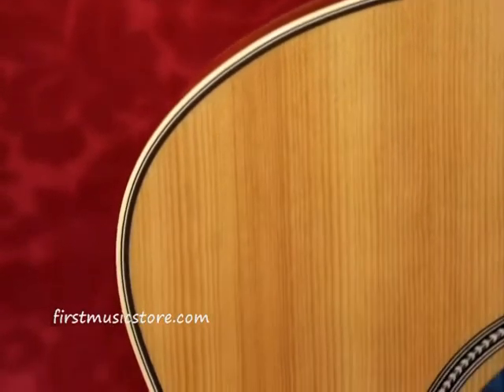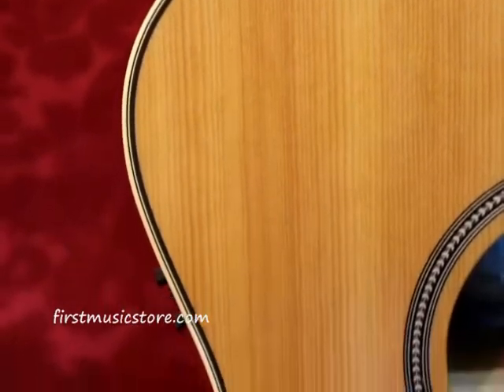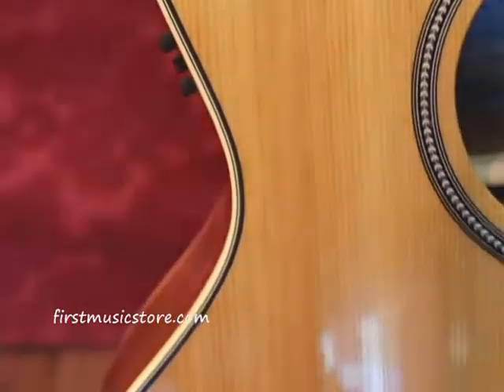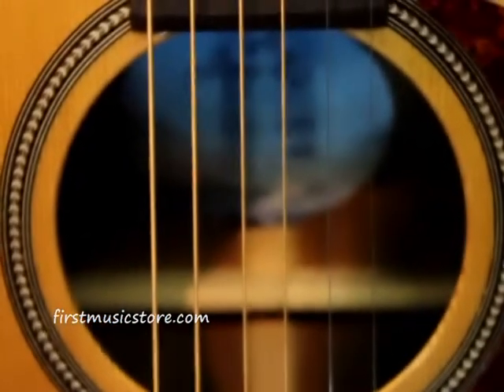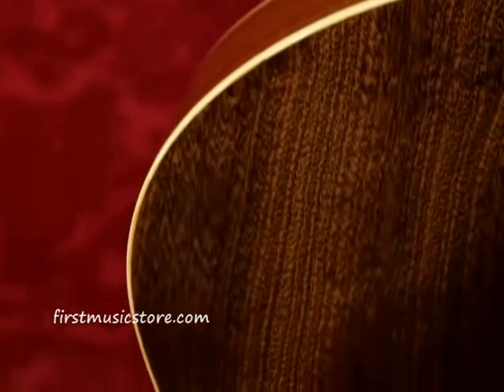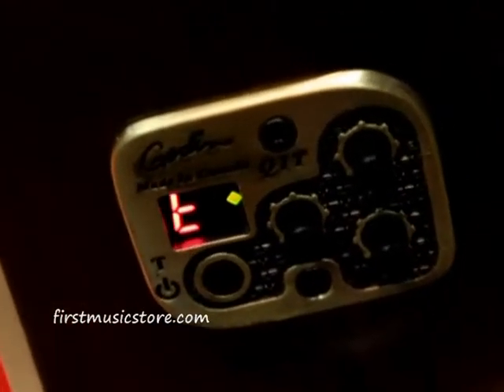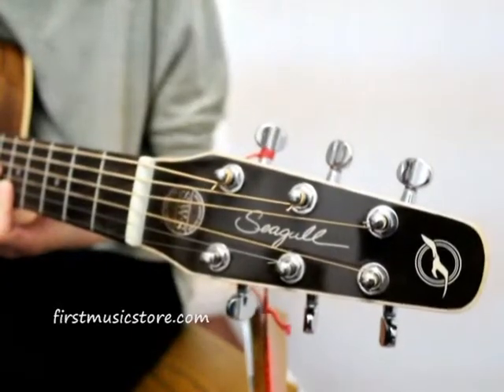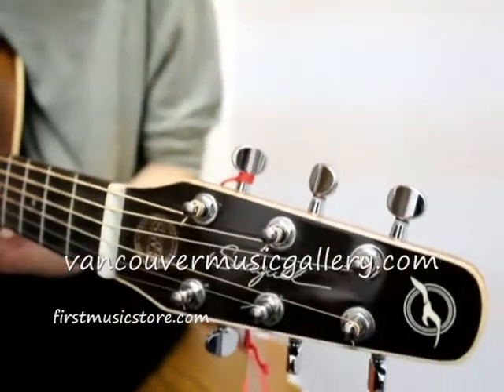Seagull SWS maritime mini Jumbo demonstration